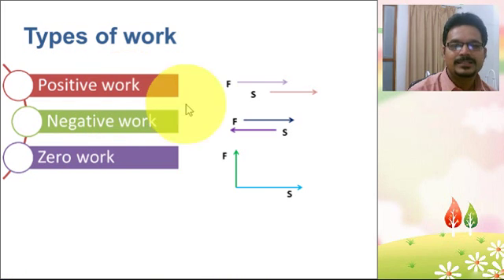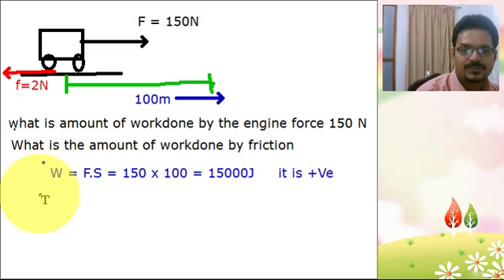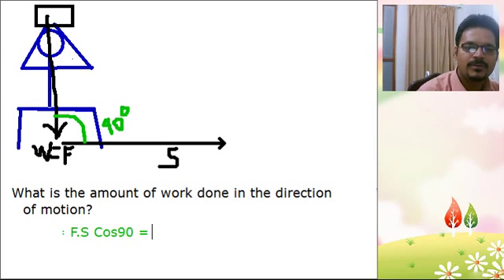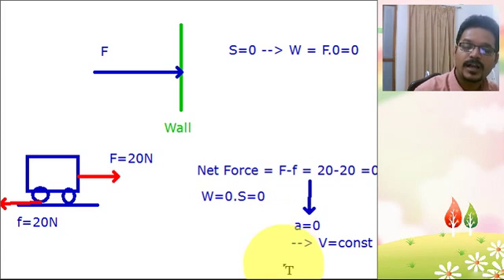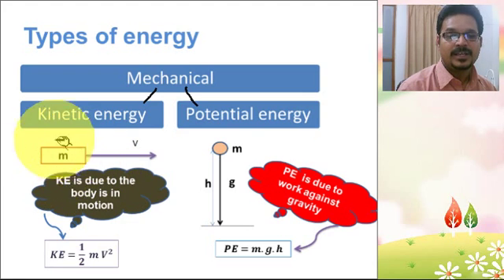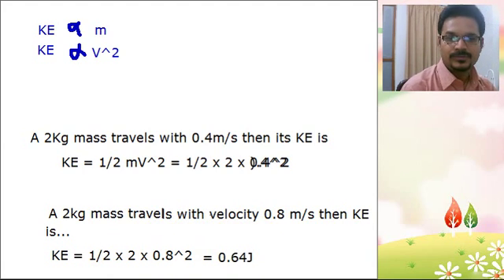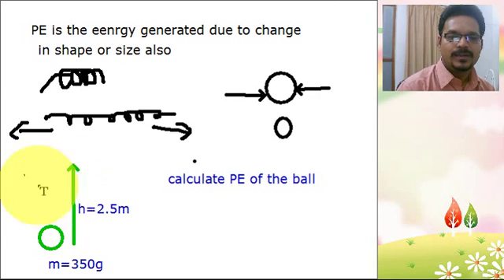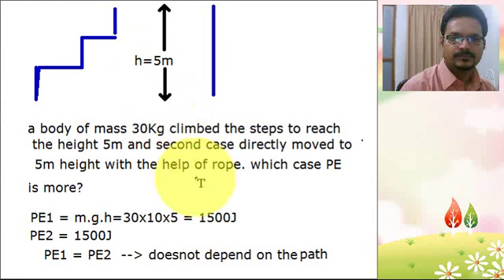Work energy Power part2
It explains about energy and problem solving skills with KE and PE